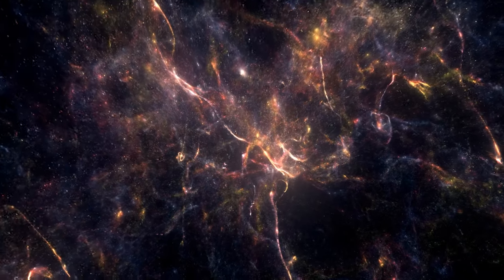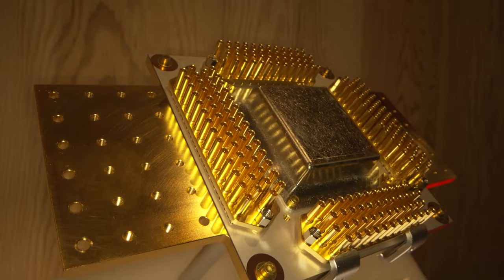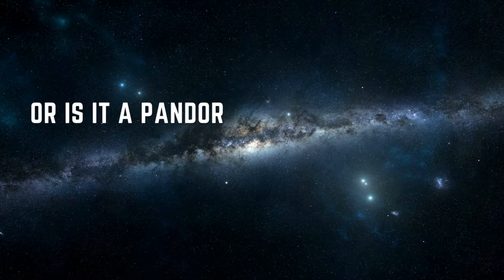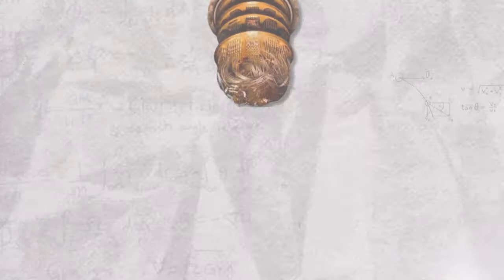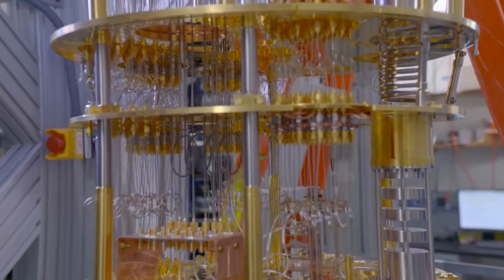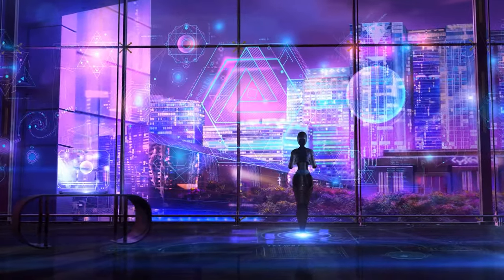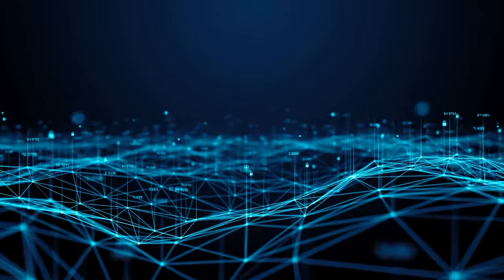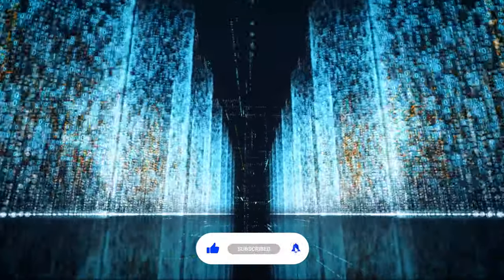The Terrifying Reality of Quantum Computers Unveiled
Have you heard the startling news? NASA recently took the unprecedented move to abruptly shut down its quantum computing project. But why? What aren't they telling us?

In this riveting exposé, we unravel the mysteries behind quantum computing - from its awe-inspiring possibilities to its chilling perils. Join us as we uncover the dark secrets that made NASA turn off the lights on its groundbreaking research.

Will quantum computers usher humanity into a new technological golden age or plunge us into a digital apocalypse? How will encryption stand against the brute force processing power of these machines? Are we teetering on the brink of a new era or flirting with potential catastrophe?

The emergence of quantum computing and AI poses profound questions that could redefine life as we know it. Are you prepared for what comes next? Or will you be left behind, mystified by what the future holds?

Gain insider knowledge into this rapid fusion of two of science's most transformational technologies. Understand why leading experts believe we may be hurtling uncontrollably into the unknown. Don't miss out on finding out why NASA and others seem intent on keeping vital information from the public in this explosive video!